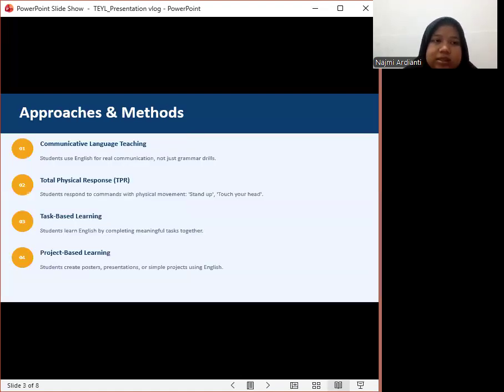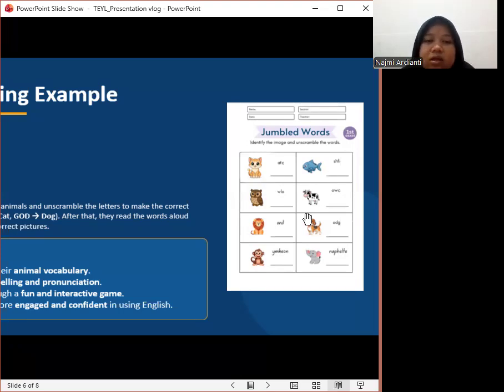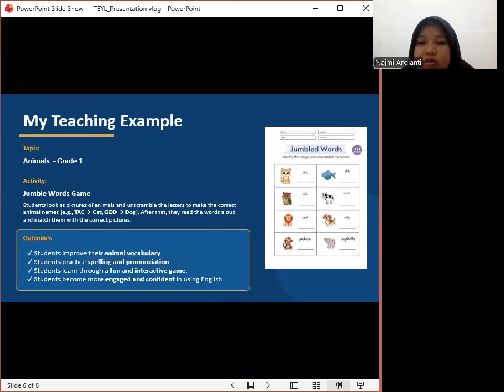How to teach EYL (TEYL principles, teaching methods & techniques, issues of TEYL in Indonesia)